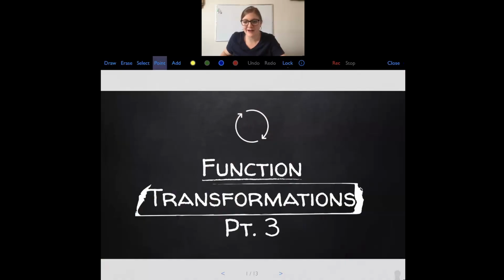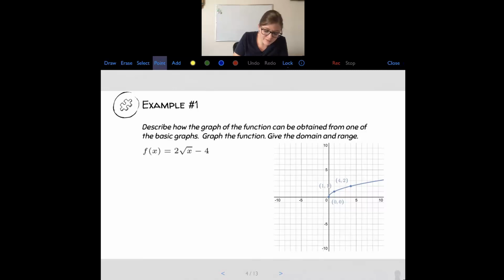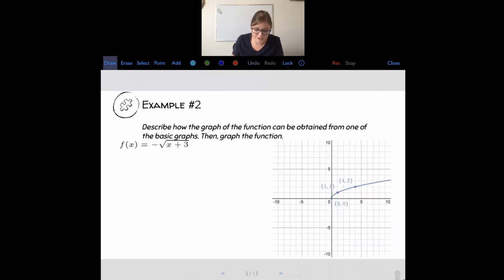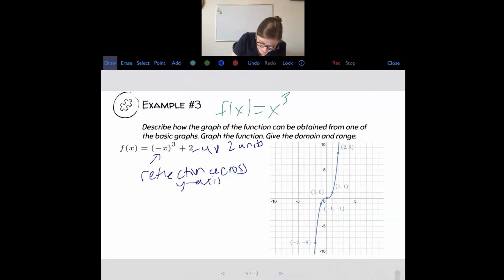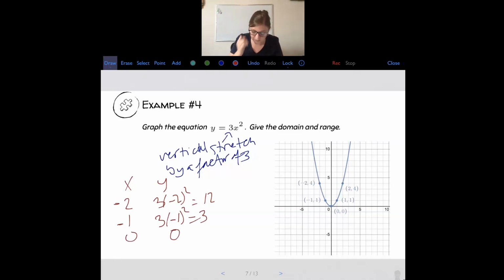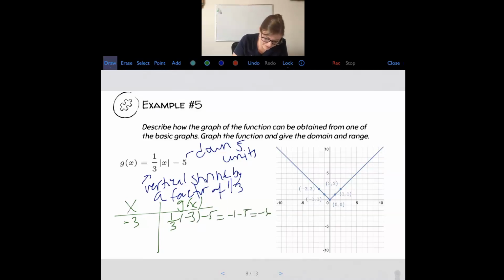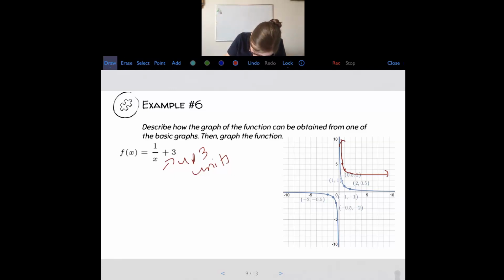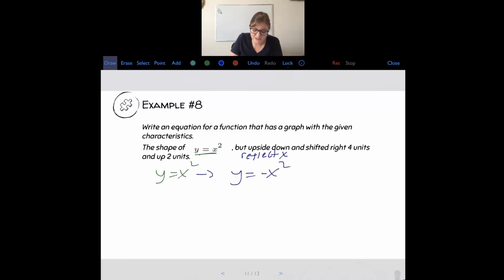Function Transformations Pt 3